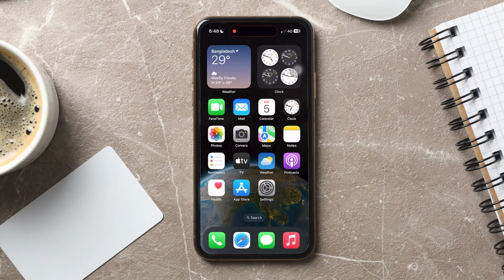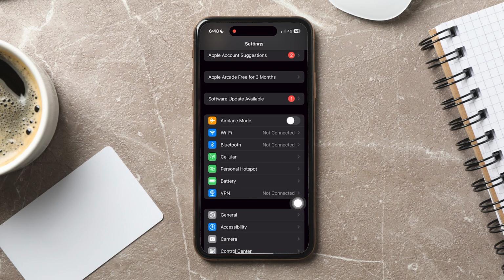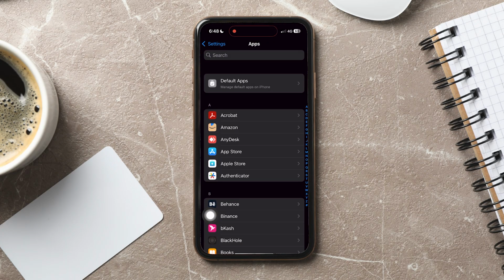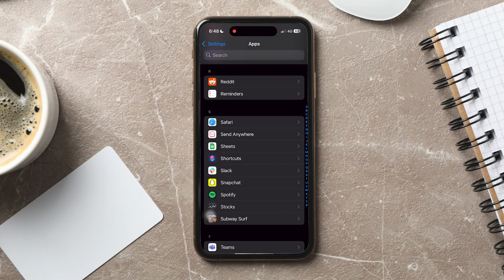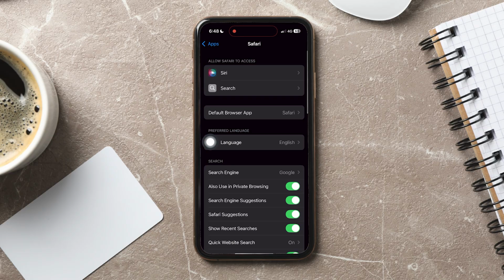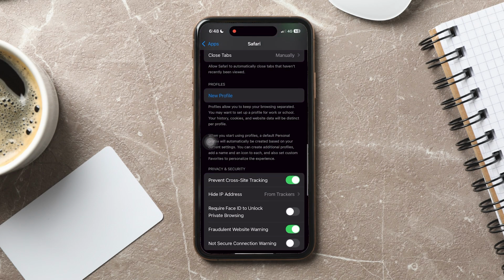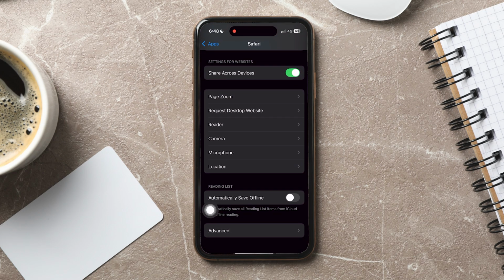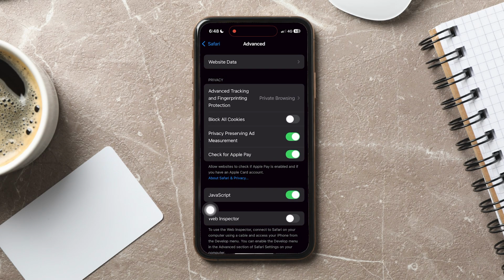How To Enable Cookies On iPhone 2026 (Step-By-Step Tutorial)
Today I'll walk you through how to enable cookies on iPhone so you can browse websites without running into login issues or missing features. You'll learn exactly where to find the cookie settings in Safari, how to turn them on for all websites or just specific ones, and what to do if you're still having trouble with certain sites after making changes. We'll cover both the general Safari settings and site-specific options, plus I'll explain why some websites need cookies to work properly and how enabling them can improve your browsing experience. This step-by-step tutorial works for all recent iPhone models and iOS versions, making it easy to fix those annoying "please enable cookies" messages you might see when trying to log into your favorite websites.